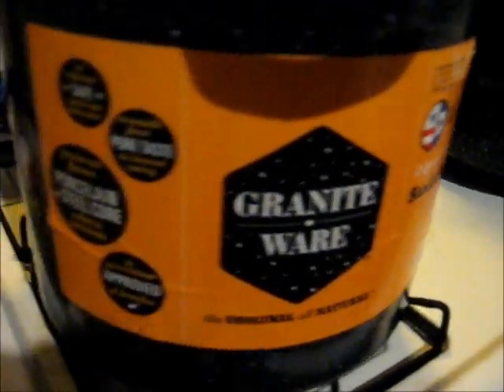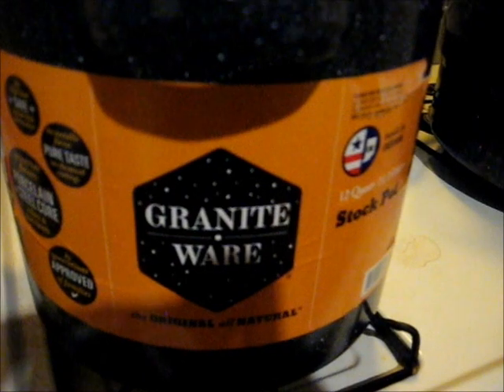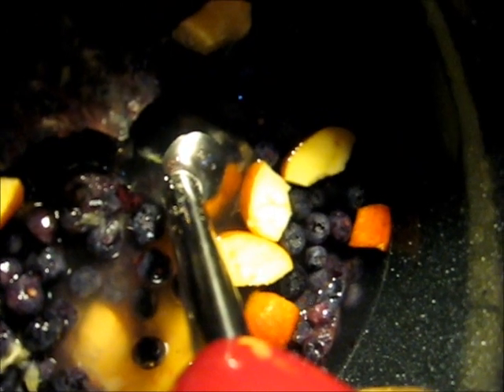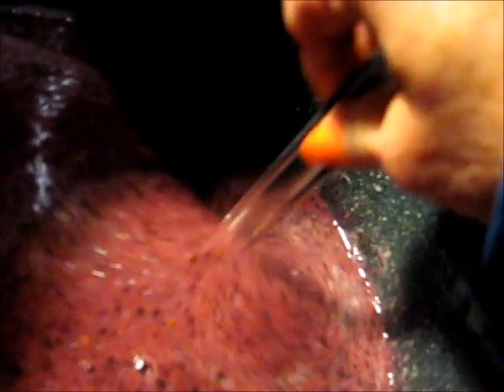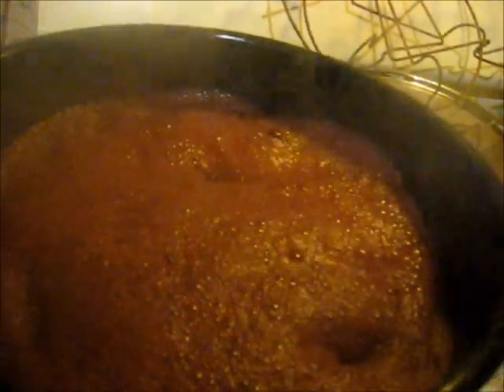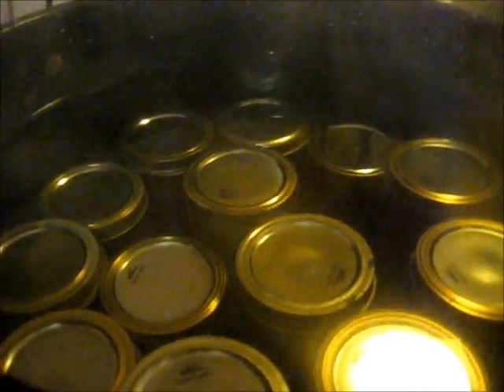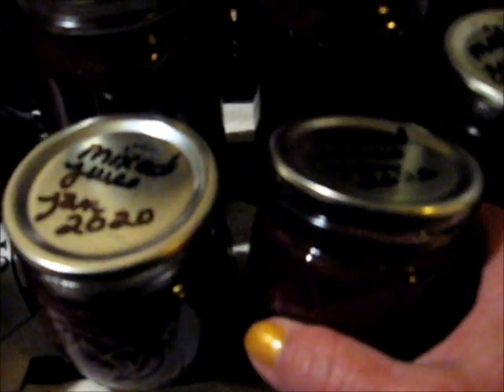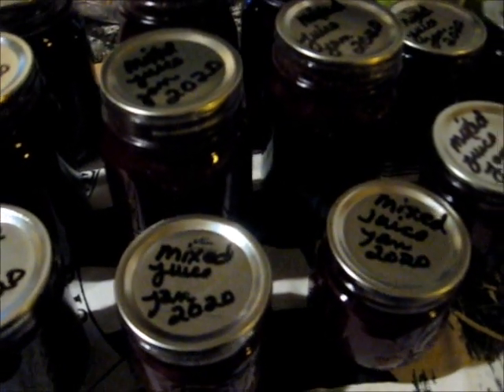HOMEMADE juice NO SUGAR NO SWEETENER OF ANY KIND water bath canning blueberries pineapple lime apple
- you do not have to add sugar or salt to things you can at home

- I don't like sugar and I don't want it in my juice so I make my own

- but now that I said that if sugar/sweetener/salt is PART of the recipe (like making jelly) then of course you have to add it to follow the recipe but otherwise you can leave it out if you want to

- go to any OFFICIAL canning website and read the fine print - the reason so much sugar/sweetener/salt is in preserved food is because we have become to like the taste but you can wean yourself off it and home canning/preserving is a good place to start

- don't trust me or any other "canner" - ALWAYS follow the NATIONAL CENTER FOR HOME FOOD PRESERVATION or a like OFFICIAL canning website (your state should have one under County Cooperative Extension Service)

- the ORIGINAL GRANITE WARE all NATURAL - Columbian Home Products - 12 quart 11.3 liter

- HOMEMADE mixed fruit juice NO SUGAR NO SWEETNER OF ANY KIND water bath canning using blueberries, pineapple, lime, apple